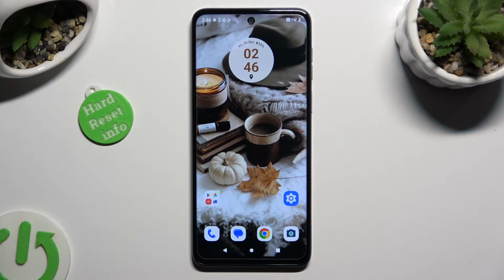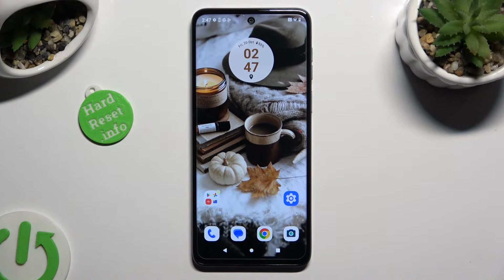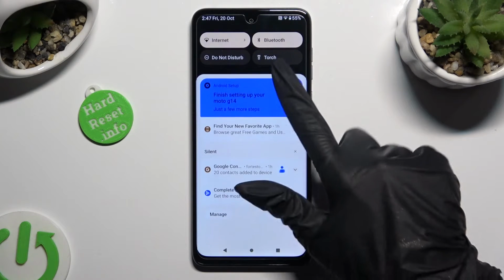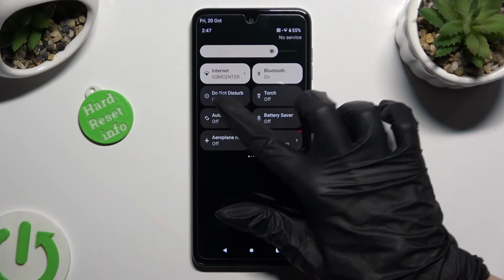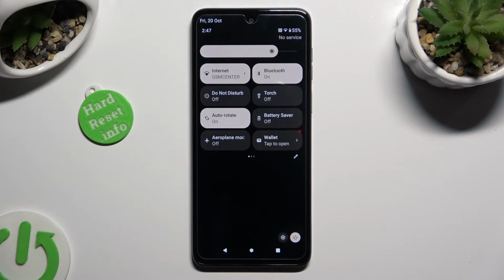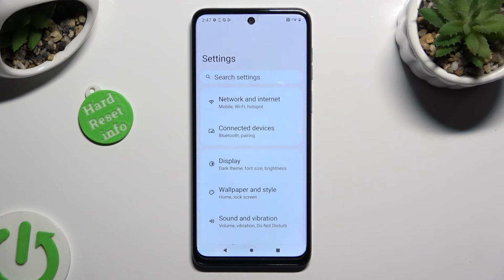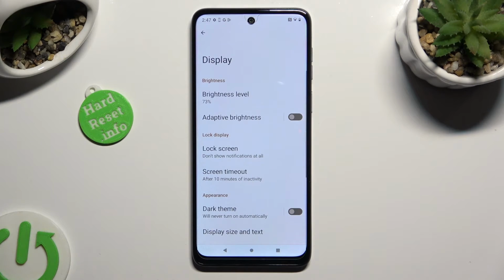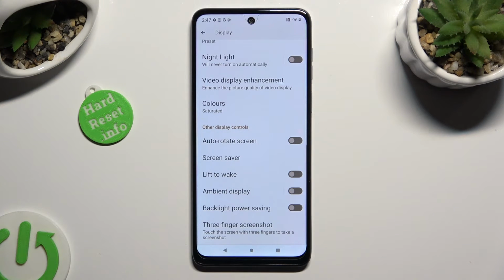How to Turn On/Off Auto Rotate Screen on Motorola Moto G14?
Read more info about MOTOROLA Moto G14:
Rotating the screen on your MOTOROLA Moto G14 can enhance your viewing experience, especially when you switch between portrait and landscape orientations. In this tutorial, we'll walk you through the steps to easily turn auto-rotate on and off on your Moto G14. Whether you want to lock the screen in one position or enable automatic rotation, we'll provide clear instructions to help you manage your screen orientation preferences effectively.

How to quickly toggle auto-rotate on a Moto G14? Are there any shortcuts or gestures for screen rotation control? Why is it essential to know how to manage screen rotation? Can you set specific apps to rotate while others don't? What are the benefits of controlling screen rotation on your Moto G14?